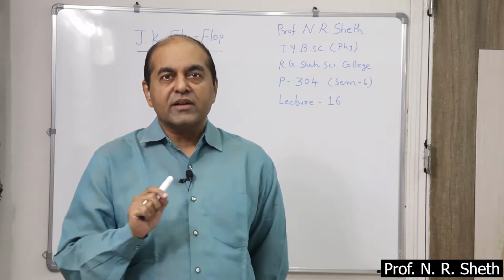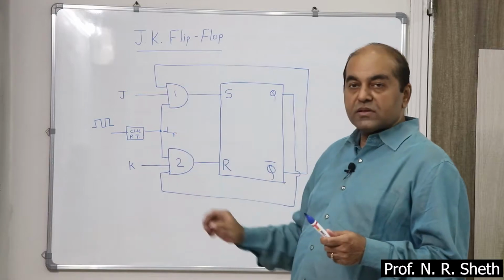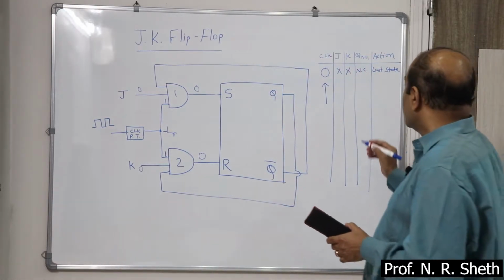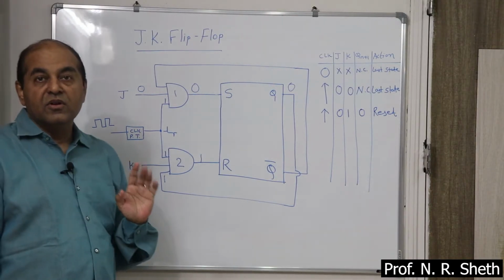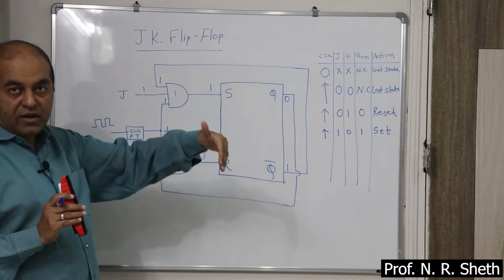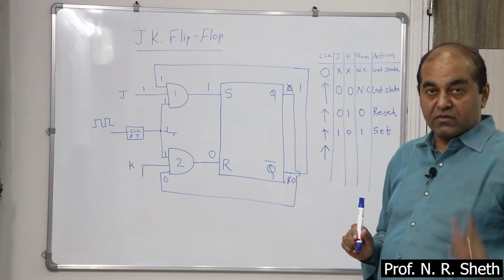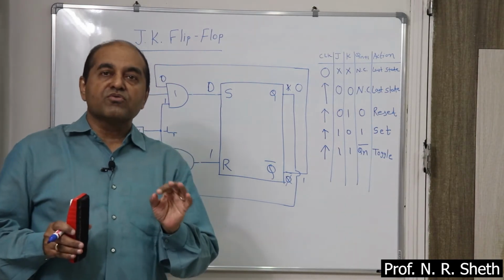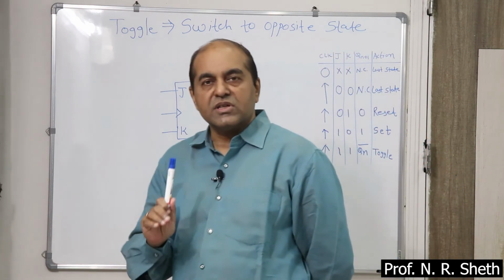Lecure - 16 | J-K Flip Flop | Prof. Nilesh Sheth